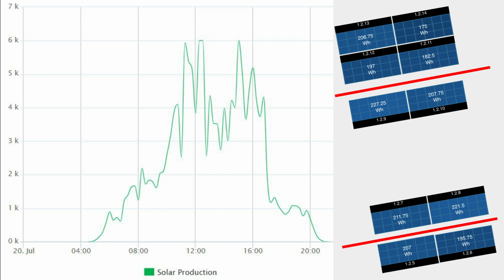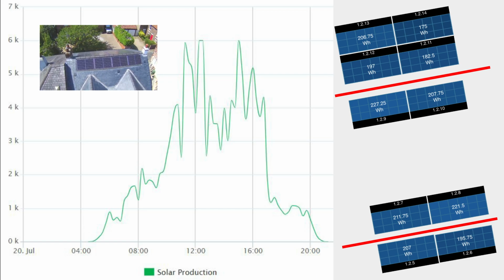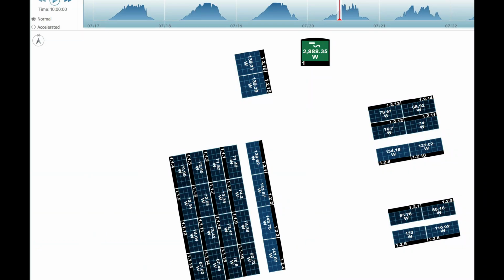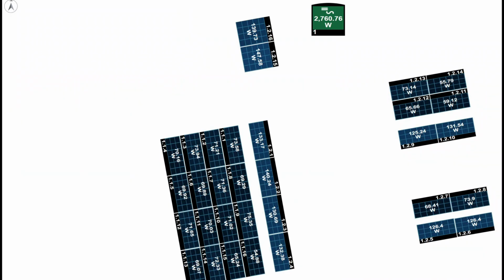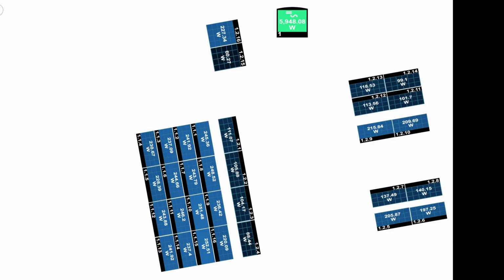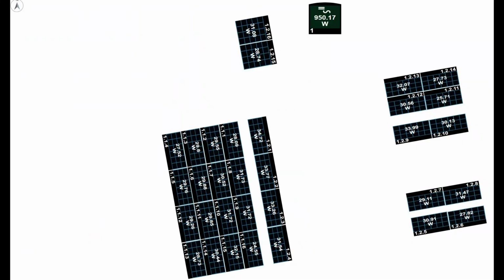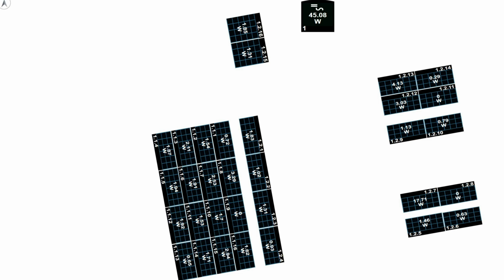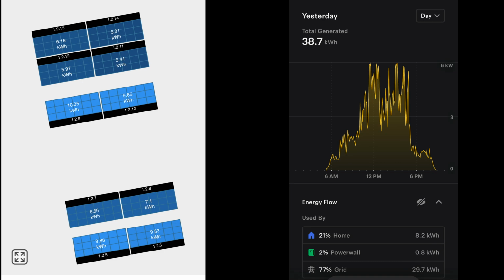Do North Facing Solar Panels Actually Work ??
A video to see if North Facing solar panels actually work in the UK. I took this video in July 2024 when we are going through a rather bad month for solar generation , however this gave us a good reading to see if the solar panels in such poor conditions can keep up with the south facing panels.
I have 32 panels on my roof but I am going to focus only on 10 panels for the purpose of this video. I have already done a video on what my plans are to try and become cost neutral and the aim is to be self efficient all year round.

Time Stamps
00:00 - Intro
00:40 - Next on the Channel
02:00 - North Vs South Solar Panel Explanation
03:20 - 10AM Solar Generation
05:00 - 11AM Generation
07:10 - 1PM Solar Generation
07:30 - 3PM Solar Generation
08:38 - 6PM Solar Generation
09:50 - 8:30PM Solar Generation

Video is part of our renovation project on an 1823 house which I own.

Don't forget to SMACK that LIKE button if you enjoyed the Video! 👍.